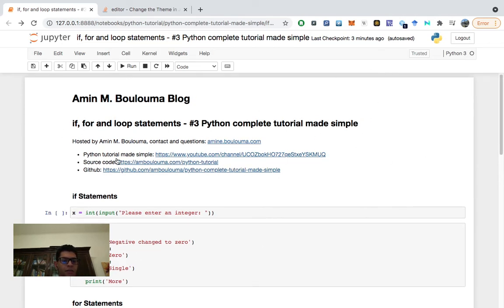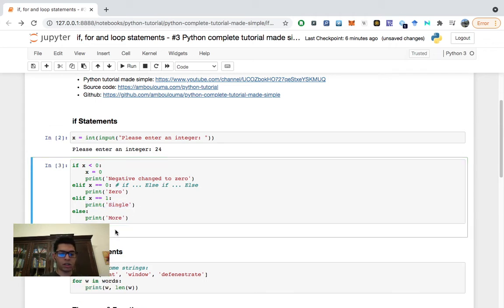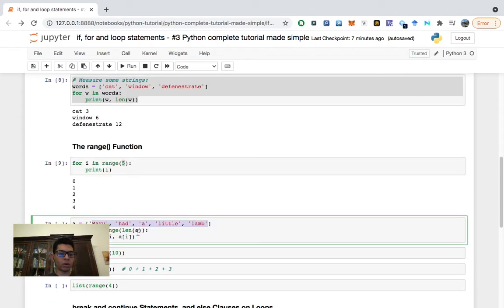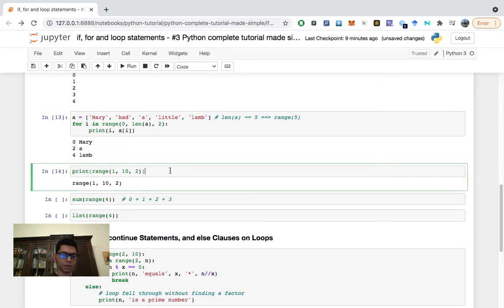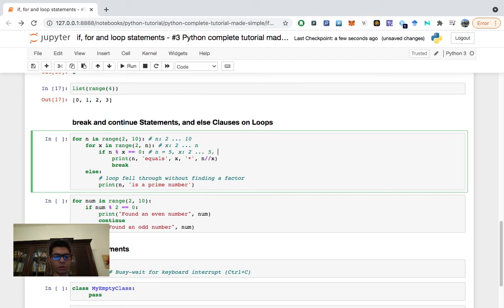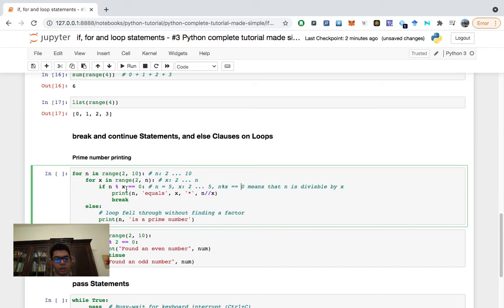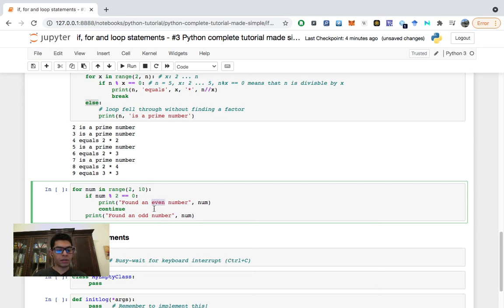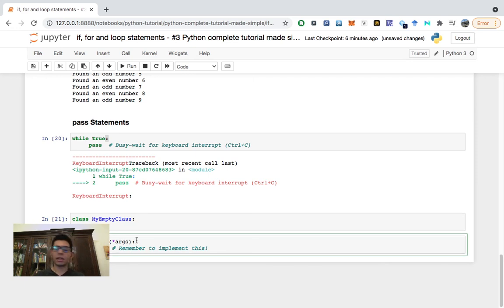Introduction to if, for and loop statements in Python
Take absolute control over your program's execution logic with this guide to if statements, for loops, and while loops in Python. Code needs to adapt dynamically to incoming data by repeating tasks or making operational decisions. This tutorial explains how to combine conditional gates with iterative loops to build smart, automated execution flows that handle data collections with ease.